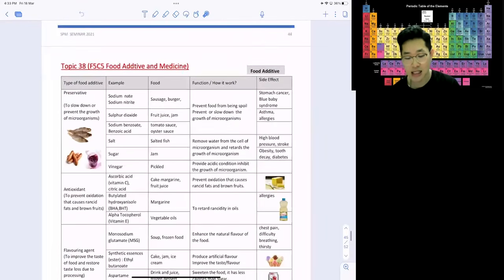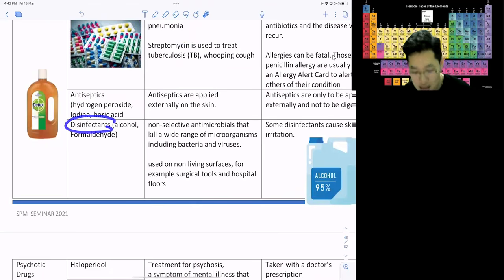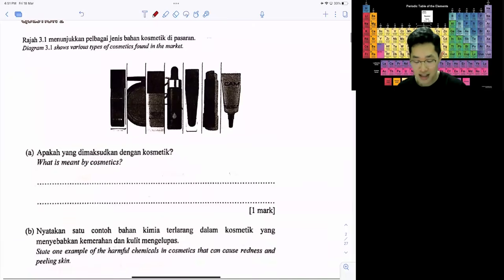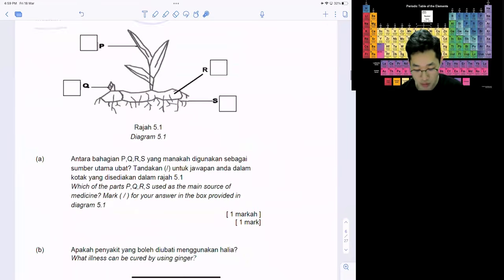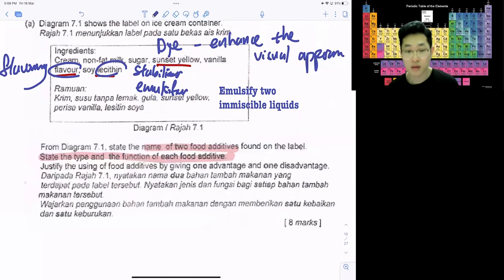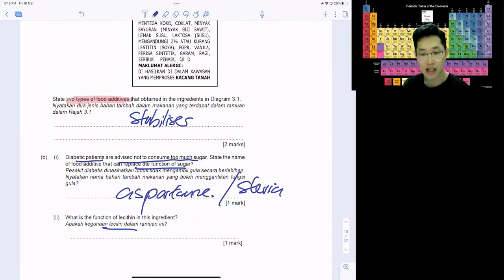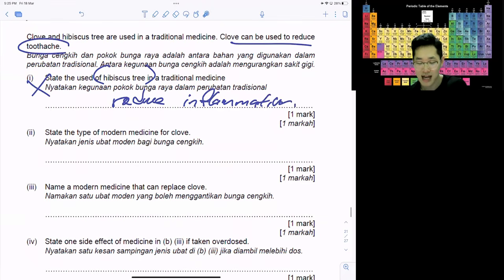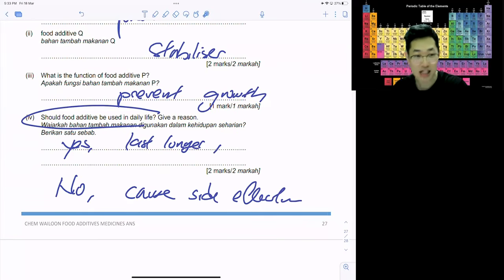SPM CHEMISTRY [ FORM 5 - CHAPTER 5 ] MEDICINES, FOOD ADDITIVES, COSMETICS